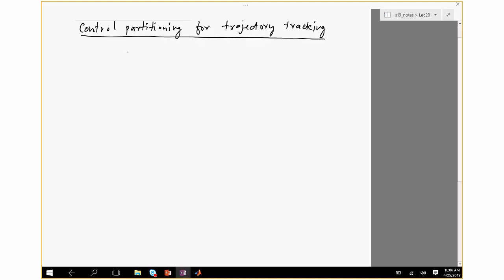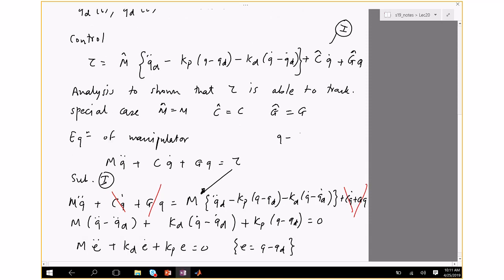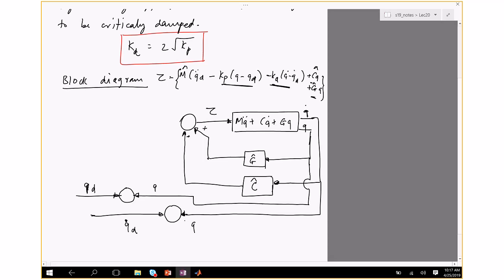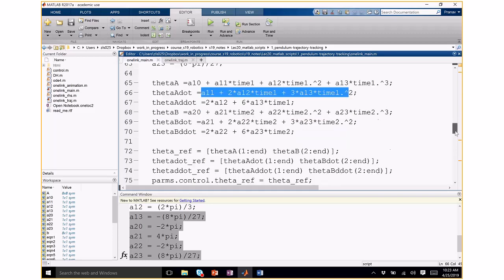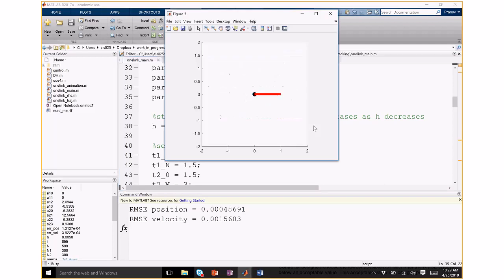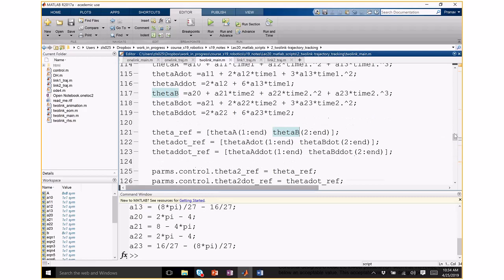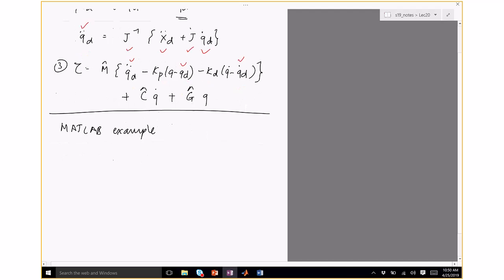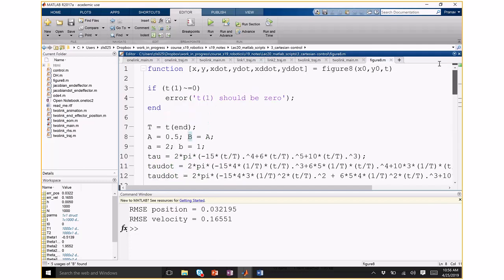Robotics Lec20: Control partitioning for trajectory tracking (Spring 2019)